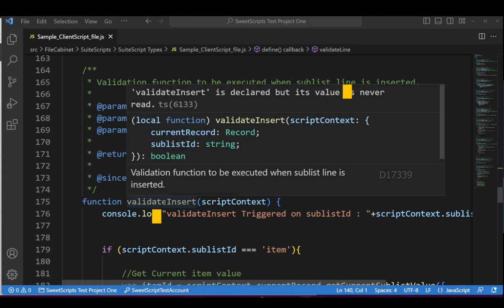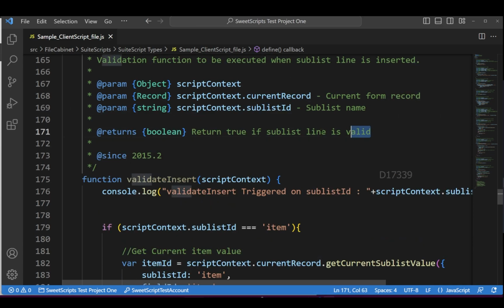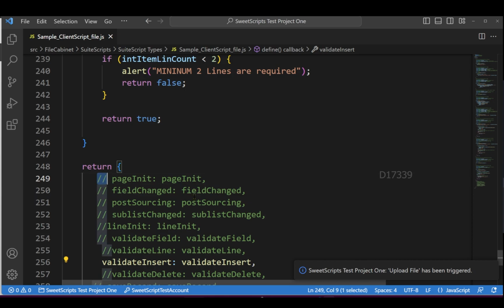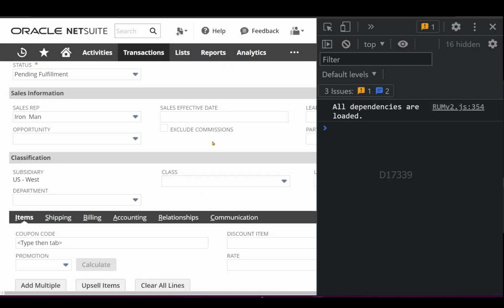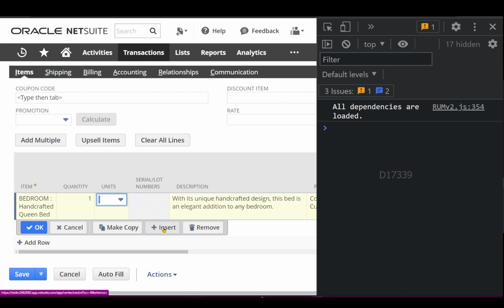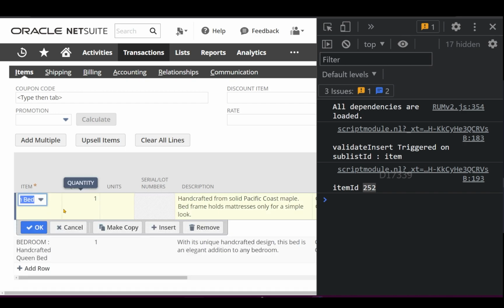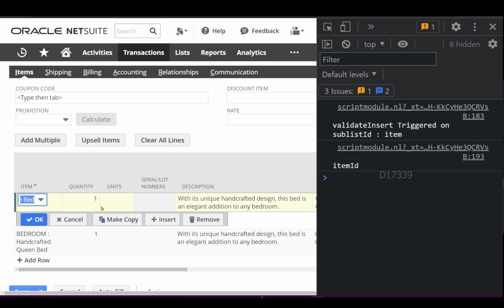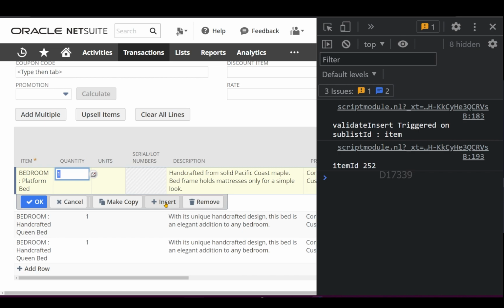SuiteScript Tutorial - Client Script ValidateInsert | NetSuite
NetSuite SuiteScript 2.0 Tutorial : ClientScript ValidateInsert
Defines the validation function that is executed when a sublist line is inserted into an edit sublist.

Returns true if the sublist line is valid and the insertion is successful. false otherwise.

The scriptContext parameter is a JavaScript object. It is automatically passed to the script entry point by NetSuite

⏱️⏱️VIDEO CHAPTERS⏱️⏱️

00:00 - Introduction to ClientScript validateInsert
00:02 - Understanding the ClientScript validateInsert Entry Point
01:02 - Creating Script Record
01:12 - Testing ClientScript validateInsert